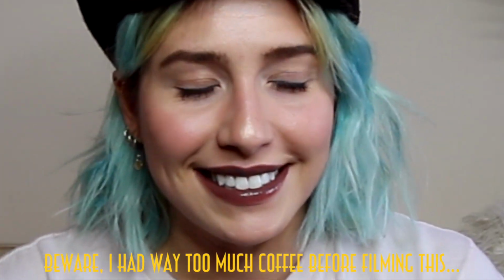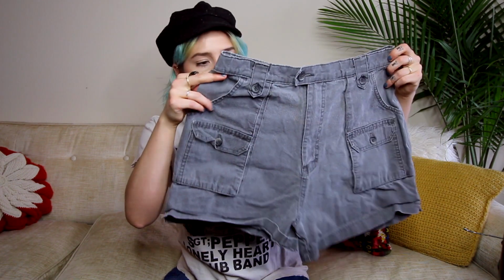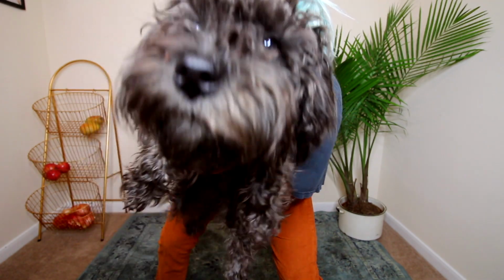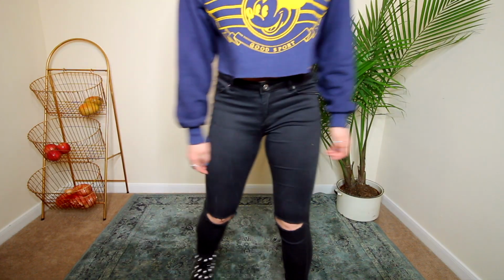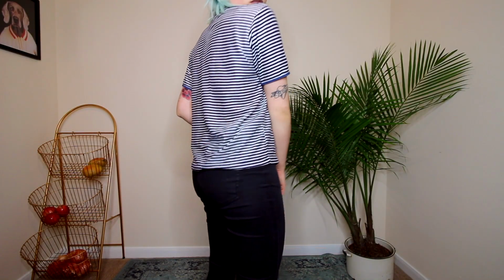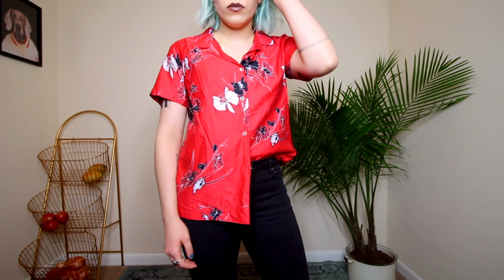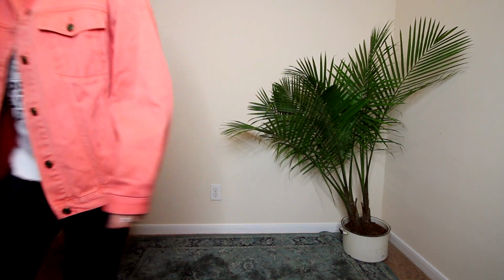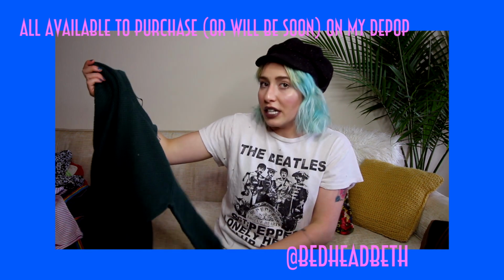Collective Haul from Portland🌼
my sister and i lived in portland, oregon for three months--within that time we went to A LOT of thrift stores! here's what we got...

bedhead beauty
bethany grace
DEPOP:
bethany easterling
bethany grace
bedhead beauty
bethany grace - @bedheadbethany
beth_easterling

Video Details
edited by: bethany grace
filmed by: bethany grace (and family)
editing software: final cut pro
camera:
Canon Rebel T5i
w/external rhode mic
Canon G7x mark II

WHAT I AM WEARING:
⚡️lips: nude lipsense w/glossy gloss over it
⚡️mascara: black eyesense
⚡️skin: porcelain makesense anti aging foundation & light color correcting concealer, topped w/senegence translucid powder
⚡️contour: cafe au lait senegense anti-aging foundation
⚡️brows: anastasia dip brow pomade
⚡️highlight: becca x jaclyn hill champagne pop
⚡️hair: ion jade color brilliance
⚡️hat: goodwill
⚡️tee: thrifted from crossroads